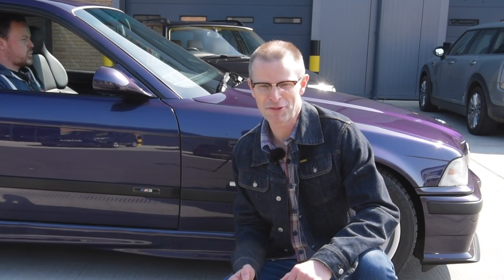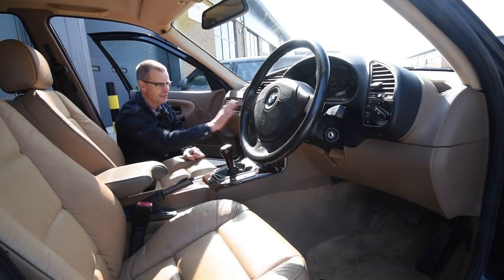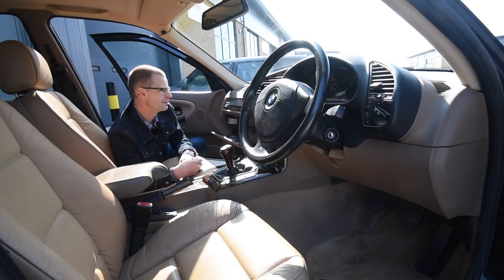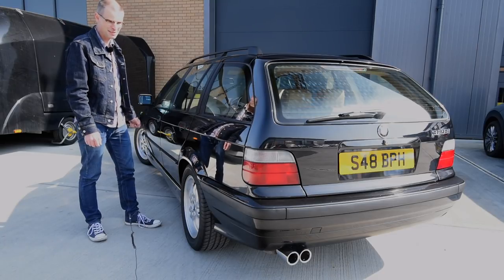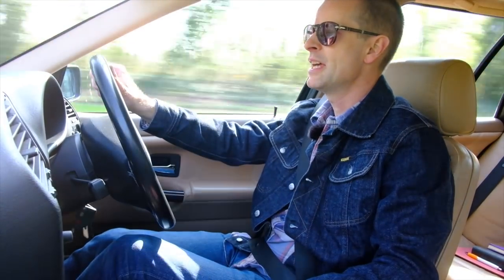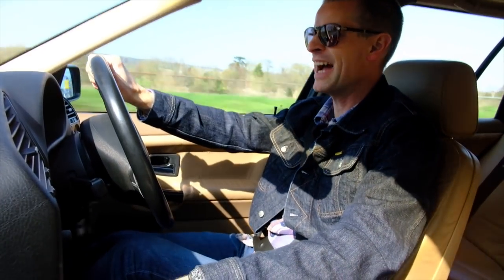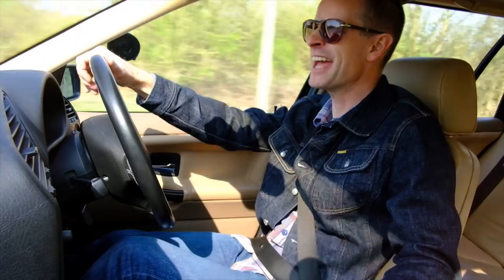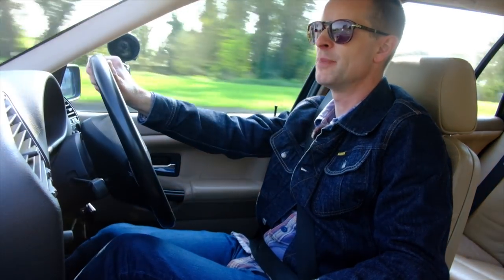1998 BMW E36 328i SE touring Goes for a Drive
*Yes, I know I said the M3 figures wrong, oops, should be 321bhp***

The Mighty E36 M3 was a '90s hero, but the 328i came close to its power in a more discrete package, and here in the rare Touring estate version.

in Kent now